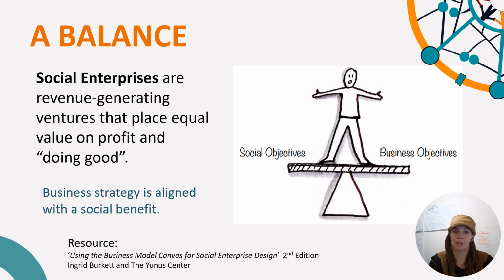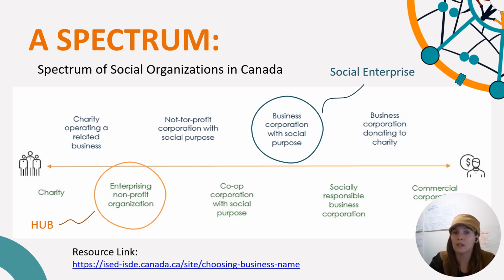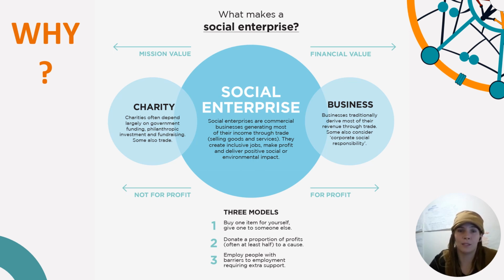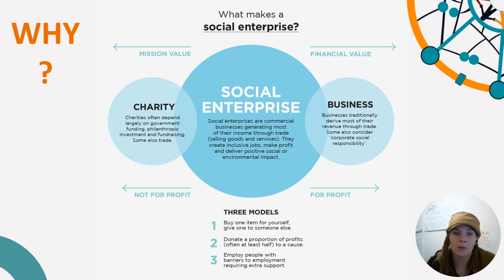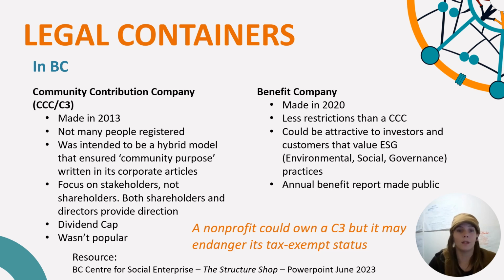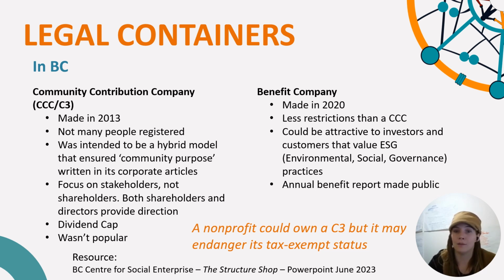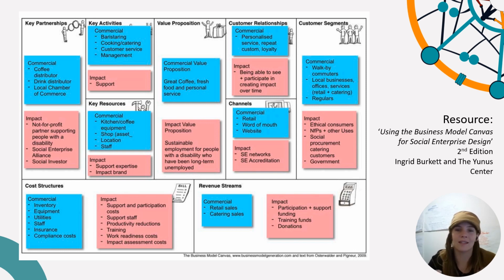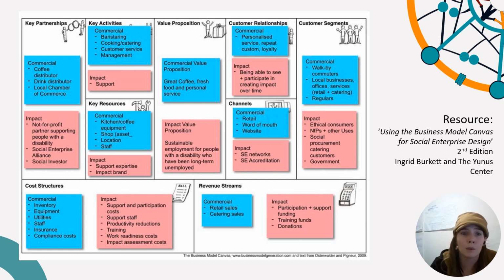What is Social Enterprise? & Innovation Terms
A re-take of a presentation made at a Lunch N' Learn, upstairs at the Community Connect Innovation HUB.

There is a difference in opinion, in whether social enterprises are run by non-profit organizations or if they are a business. It could be either or.

Go to the end of the video to get clear on terminology surrounding the social innovation movement.

Youtube Video - How Social Enterprise can Solve Costly Problems: TED Talk

Other resources and readings are listed on slides.